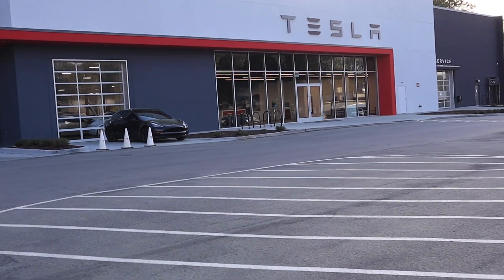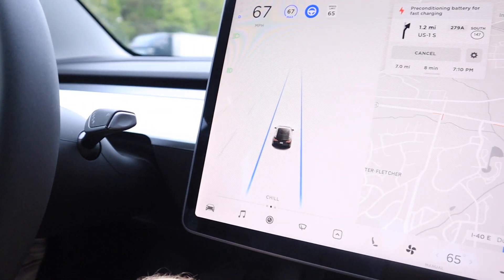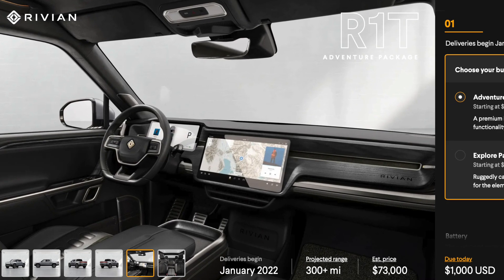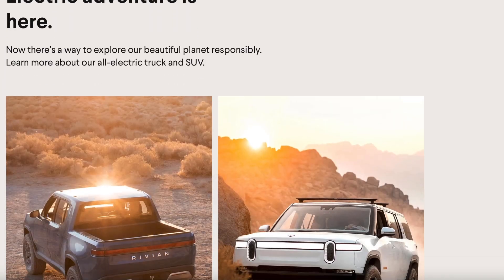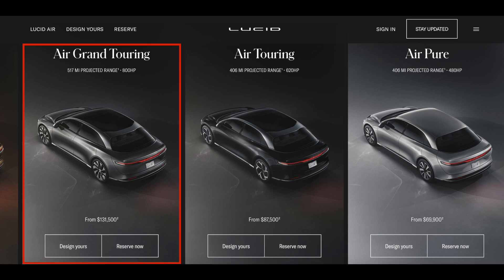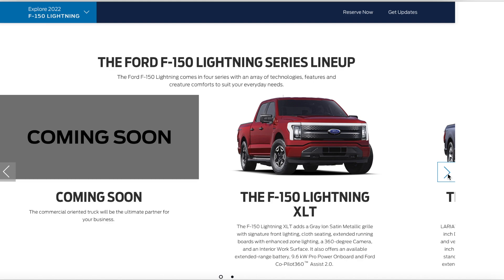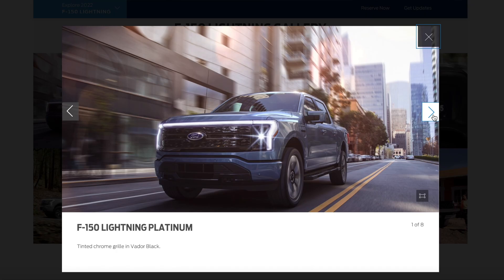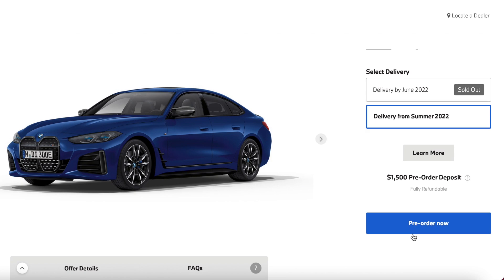BEST Upcoming Electric Vehicles (MUST KNOW EVs)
This video is about the best upcoming electric vehicles; must know EVs. These are the top electric cars 2022. In this video I talk about the Tesla Cybertruck, Rivian R1T and Rivian R1S, BMW i4, Ford F150 Lightning, and the Lucid Air.

TESLA MODEL 3 ACCESSORIES:

Floor Mats

Center Console

Screen Glass

Model 3/Y Wheel Cap Kit

Dog Carseat

iPhone 12 Pro Max MagSafe Case

Apple MagSafe Wallet

Trunk Organizer

Tesla Custom Cut Decals

CAMERA EQUIPTMENT:

Canon EOS M50

Rode Go Lavalier Mic

Extra Canon EOS M50 Batteries

SanDisk Extreme Pro Memory Card